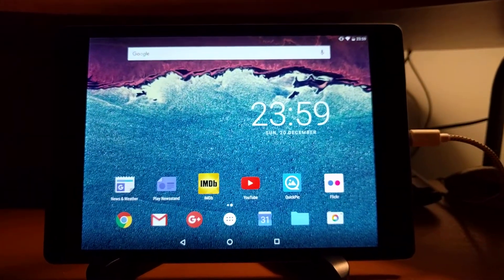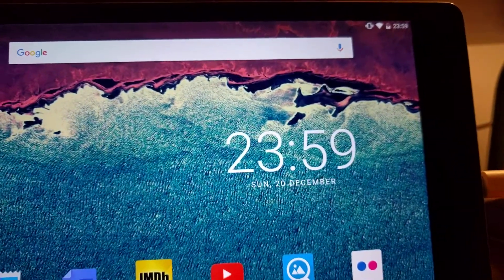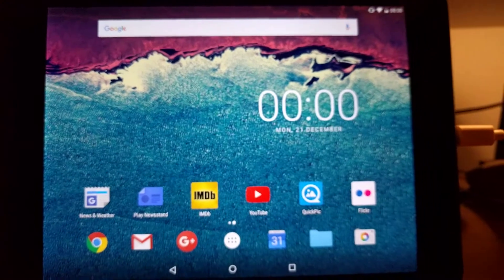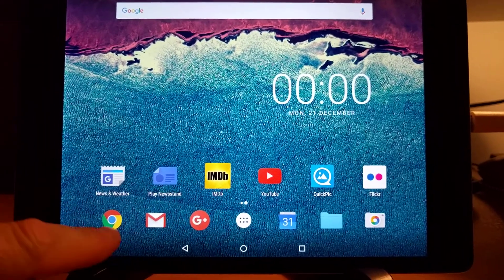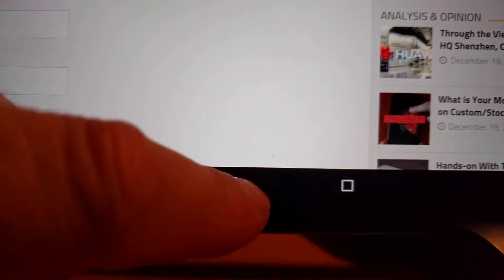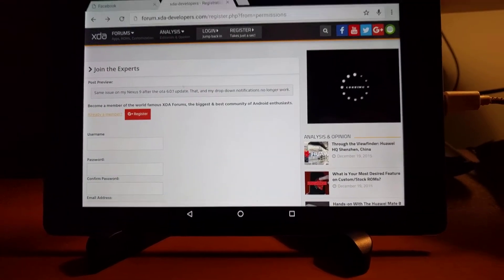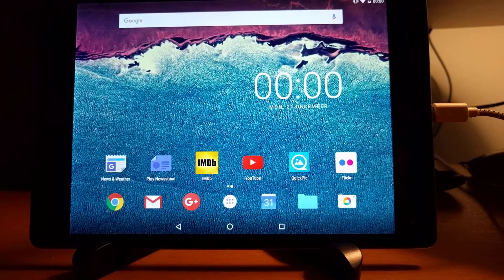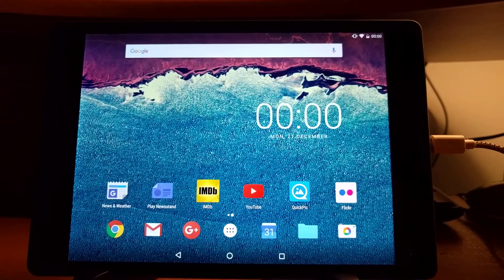Nexus 9 ota 6.0.1 issues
Drop down notification and home button/Google now launcher not working after ota update to Android Marshmallow 6.0.1.